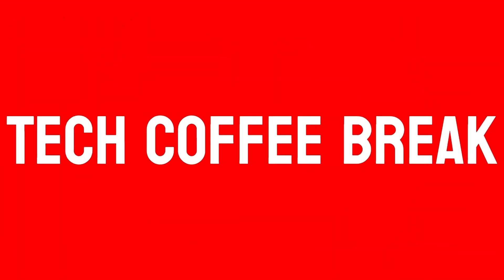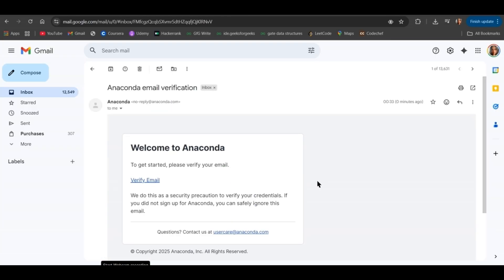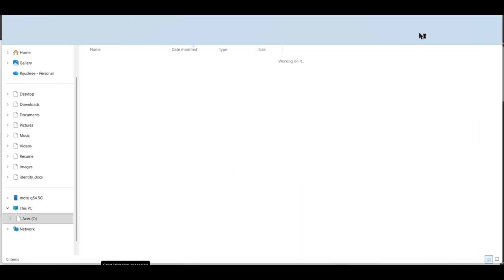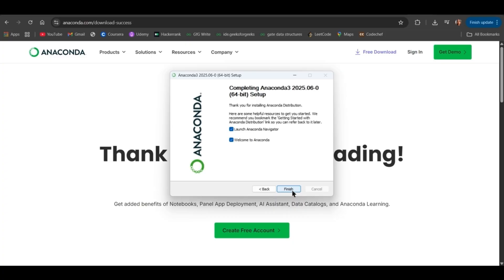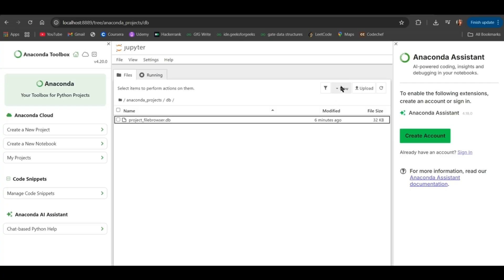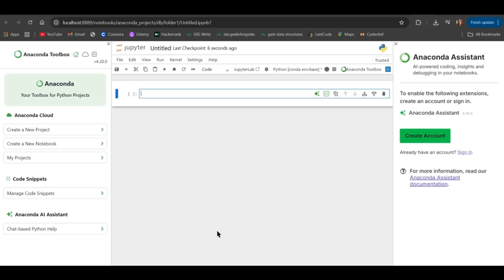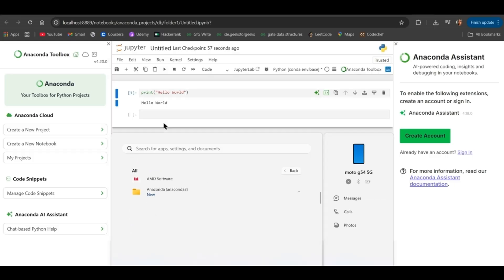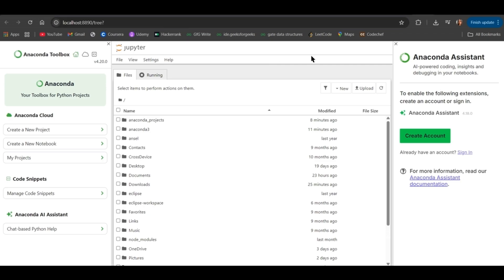How to install Jupyter Notebook on Windows 11 | 2025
How to Install Jupyter Notebook using Anaconda (Step by Step)
Learn how to install Jupyter Notebook using Anaconda on Windows, Mac, and Linux. This beginner-friendly guide will help you set up Python and Data Science environment easily.

What you’ll learn:
✅ Install Anaconda
✅ Launch Jupyter Notebook
✅ Start Python & Data Science projects

Prerequisites: Basic Python knowledge (optional)